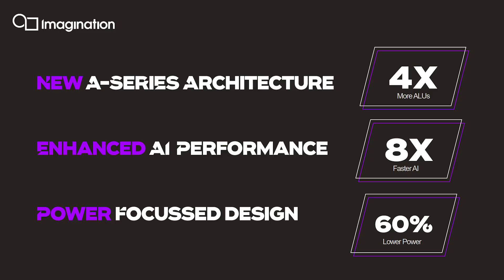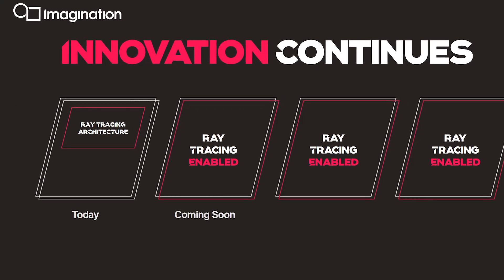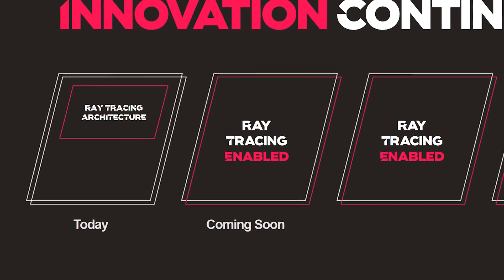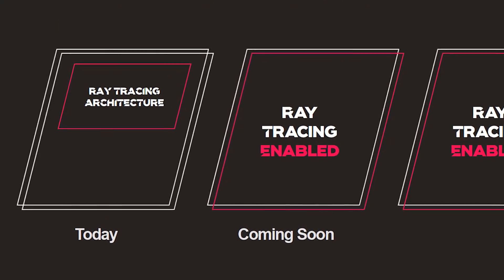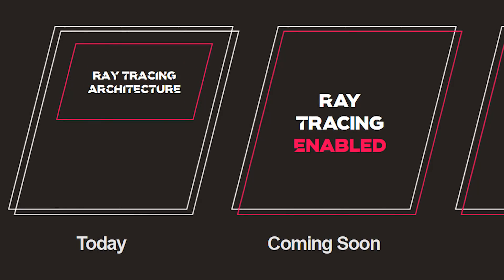Should Qualcomm and Arm fear the new IMG A-Series GPU?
Imagination has launched a new GPU range, the A-Series. Imagination is claiming that it is 2.5x faster than current shipping PowerVR GPUs and that it is more efficient and takes less space than Adreno and Mali GPUs!